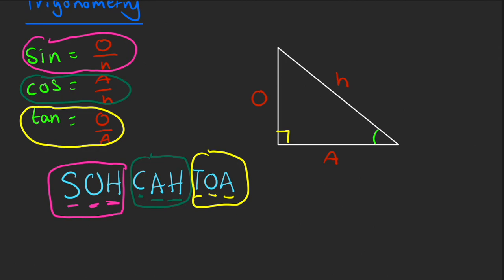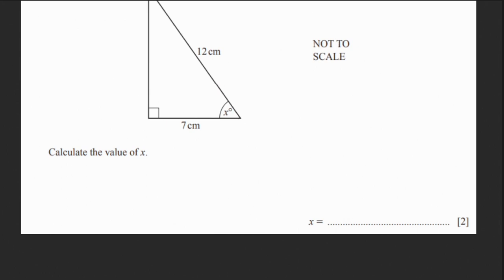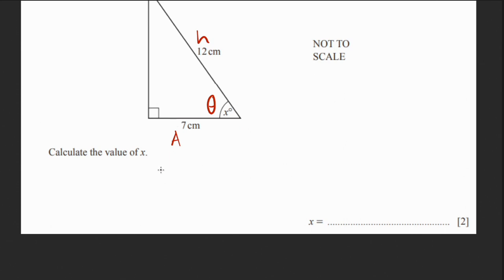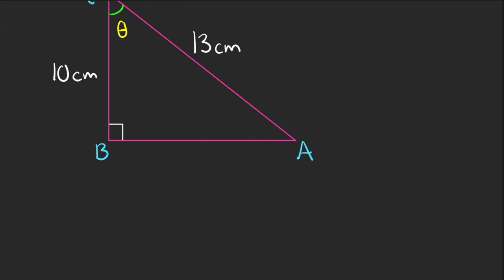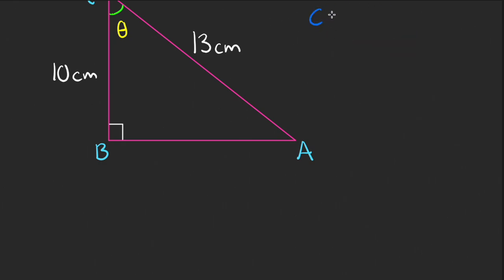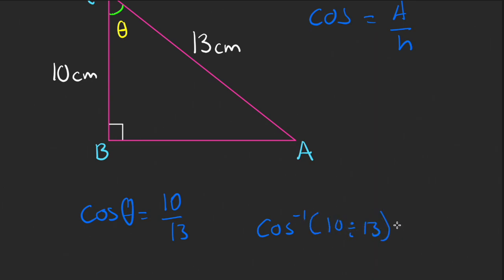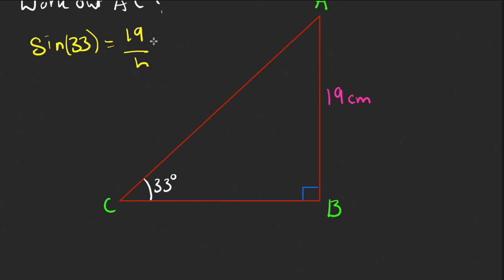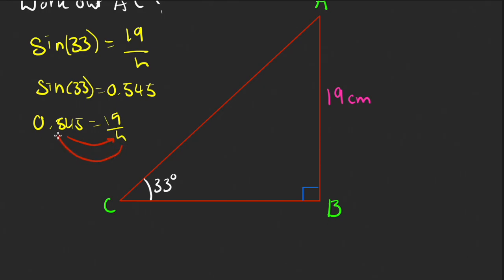Trigonometry Pt 2 - Math Full Course